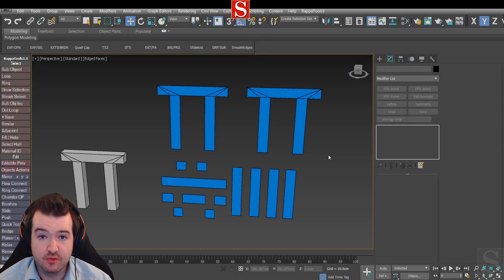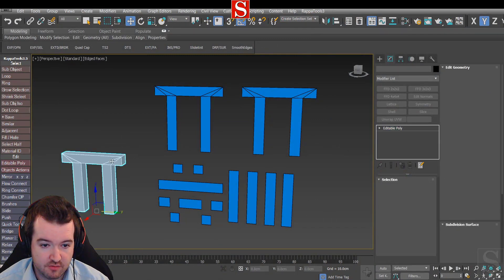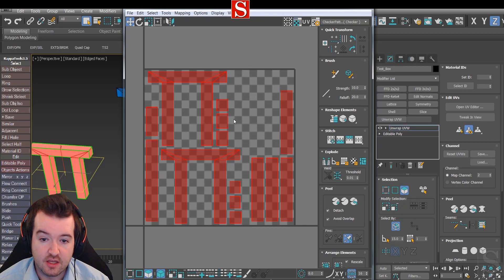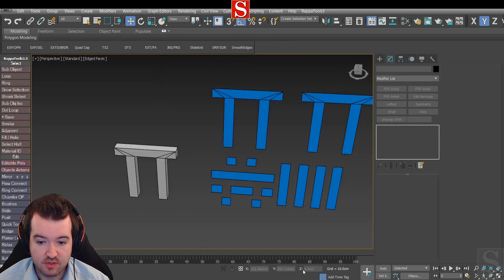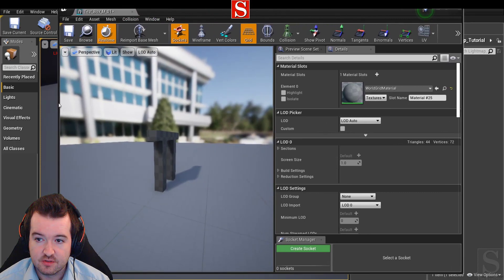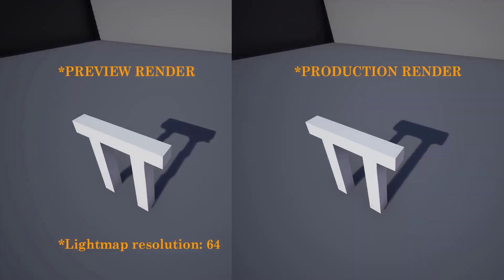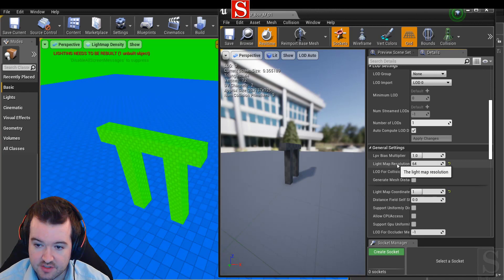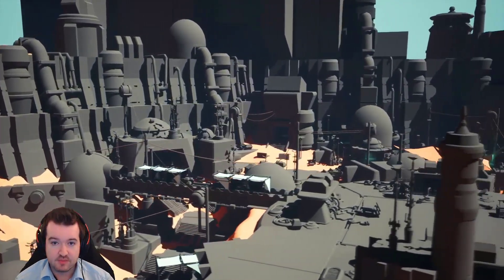Lightmaps - Unreal Engine 4 - Tutorial - Full Guide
In this video I go through the entire process from creating the lightmaps in 3ds Max to setting them up into Unreal Engine 4 and troubleshooting any issues.